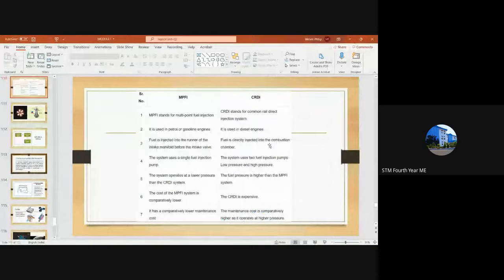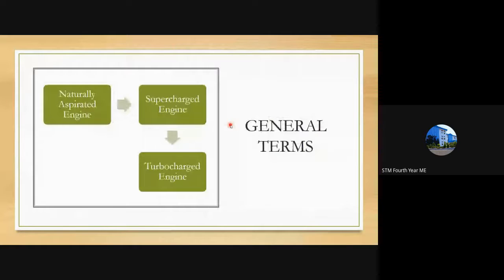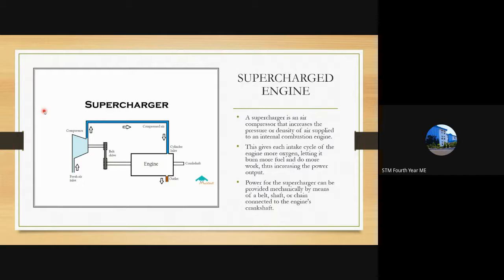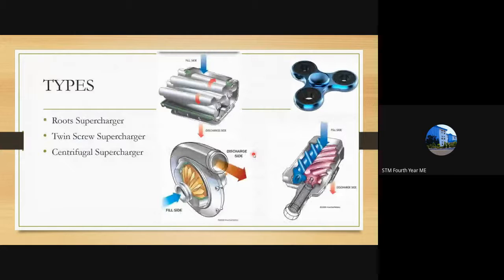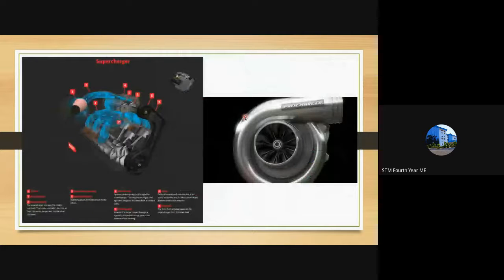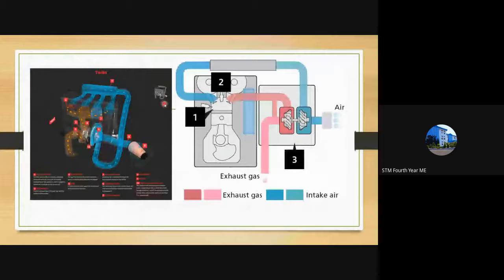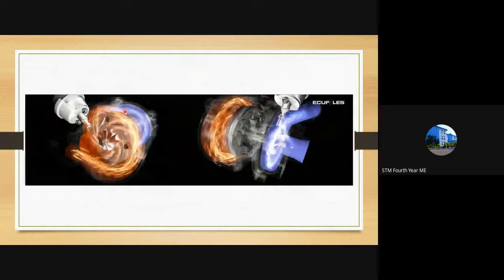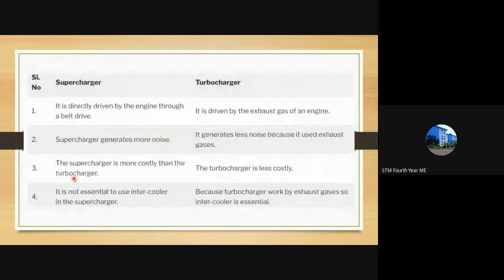STM_ME4_ME463_MODULE 2 - PART 2 - 26/10/2021